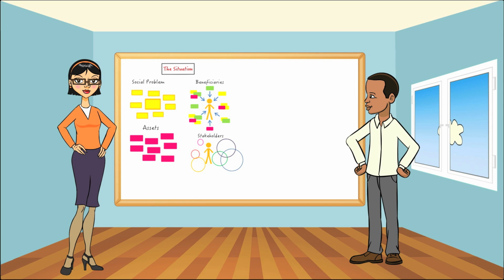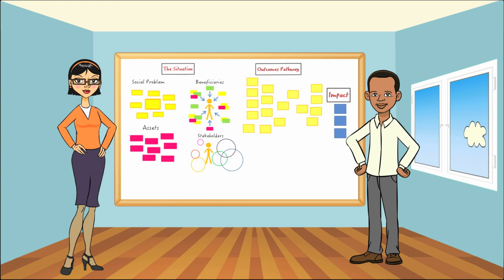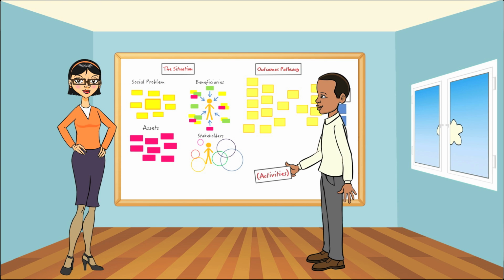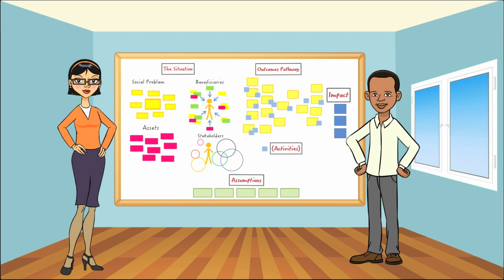Introduction to Theory of Change